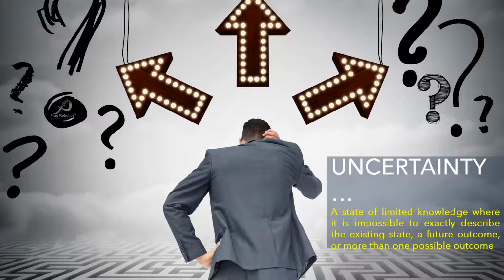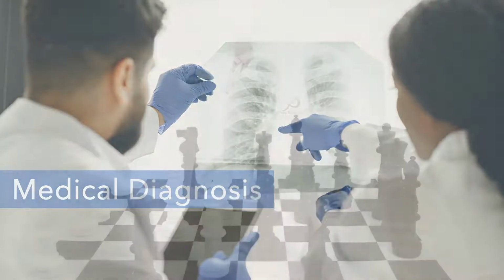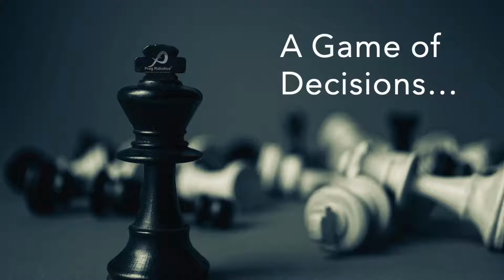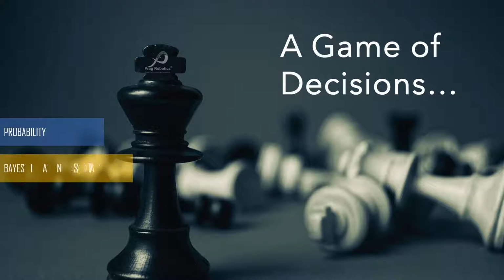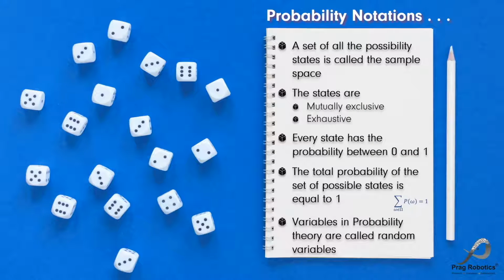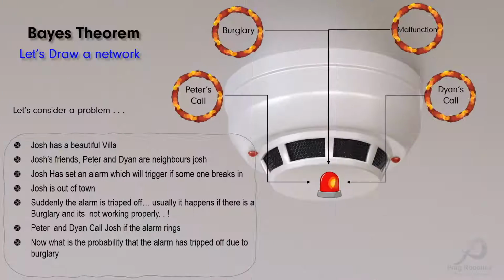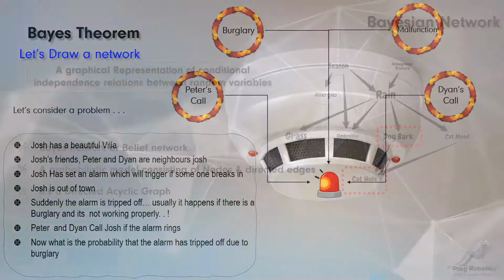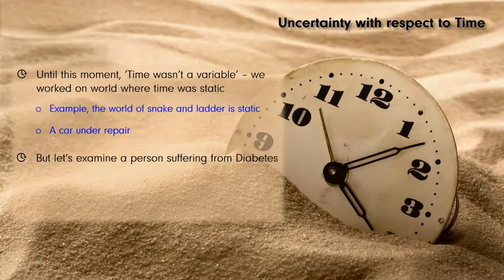Foundations of A.I.: Actions Under Uncertainty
This course is a primer on designing programs and probabilistic graphical models for taking decisions under uncertainty. This course is all about Uncertainty, causes of uncertainty, representing and measuring Uncertainty and taking decisions in uncertain situations. Probability gives the measurement of uncertainty. We will go through as series of lectures in understanding the foundations of probability theorem. we will be visiting Bayes theorem, Bayesian networks that represent conditional independence. Bayesian Networks has found its place in some of the prominent areas like Aviation industry, Business Intelligence, Medical Diagnosis etc.
In the second half of the course, we will look into the effects of time and uncertainty together on decision making. We will be working on Markov property and its applications. Representing uncertainty and developing computations models that solve uncertainty is a very important area in Artificial Intelligence.